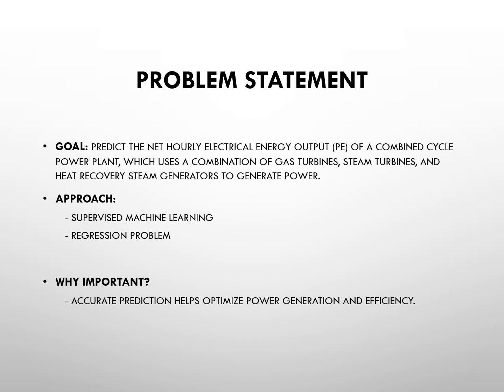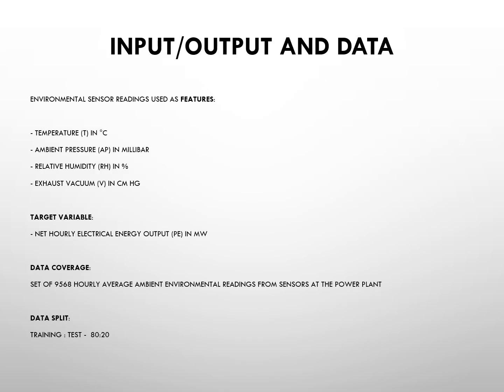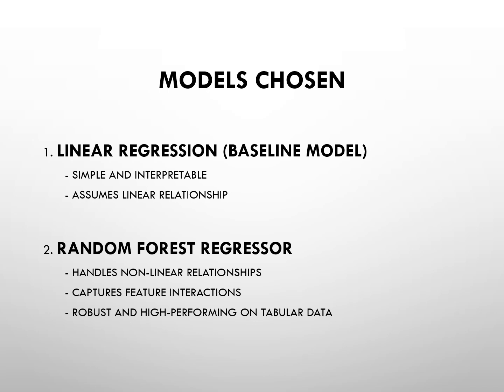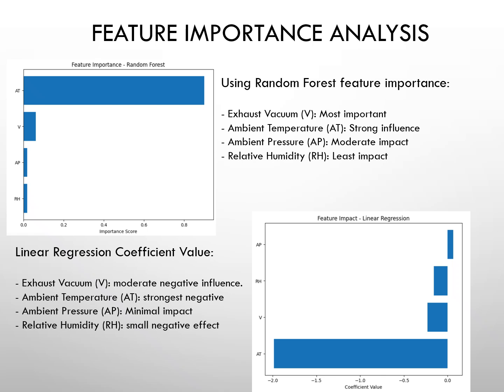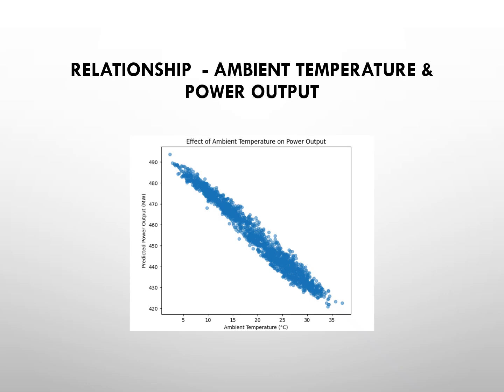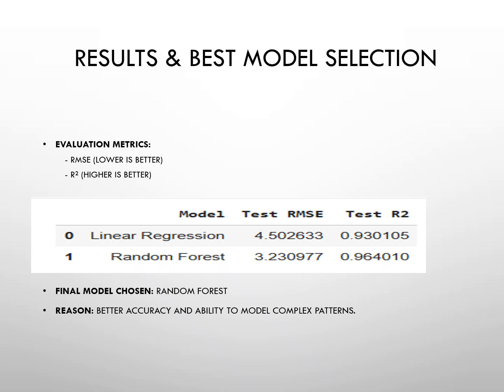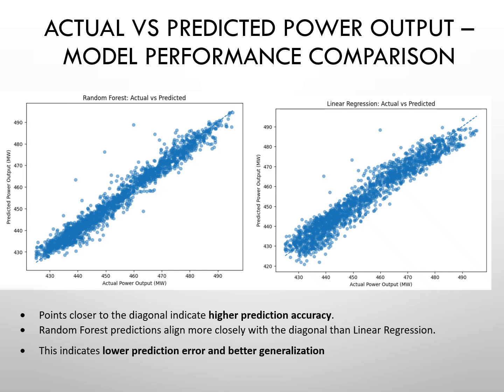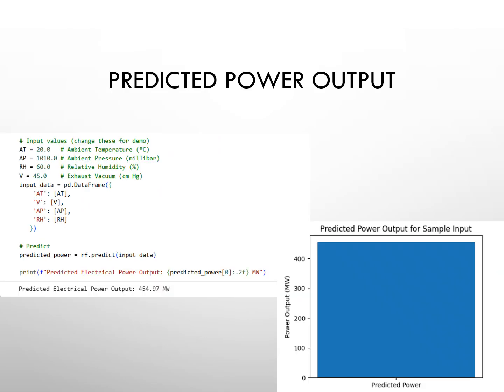CCPP Power Prediction Presentation